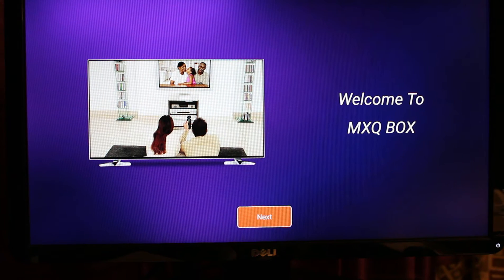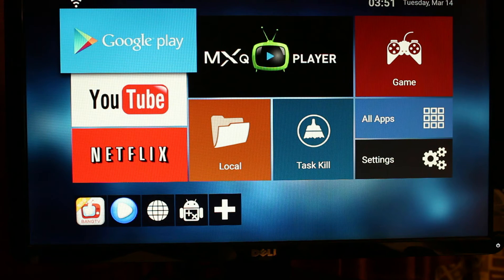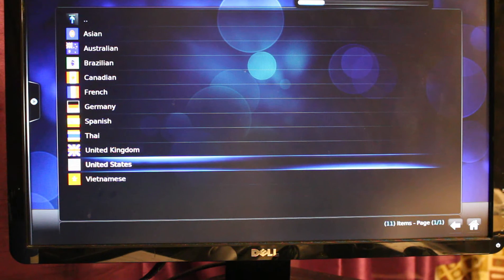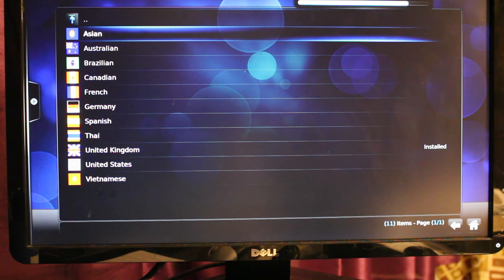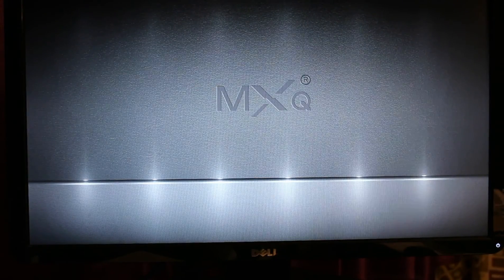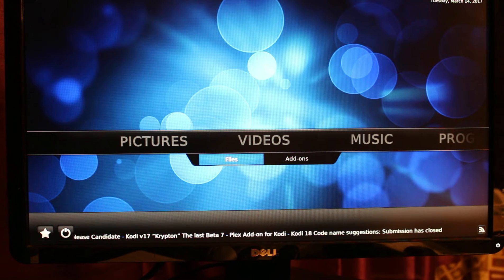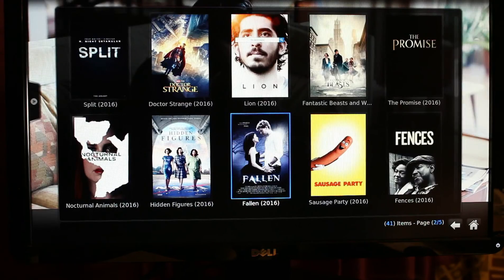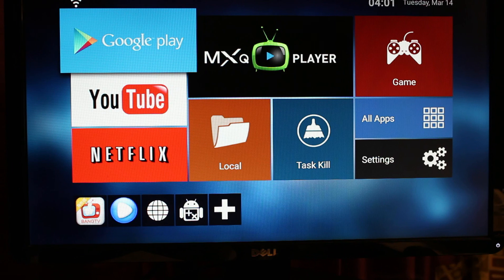how to set up the MXQ player TV BOX (after RESET)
If you got the media player not set up yet or you happened to reset the tv box and you need to re-install everything,  just check the instructions above.